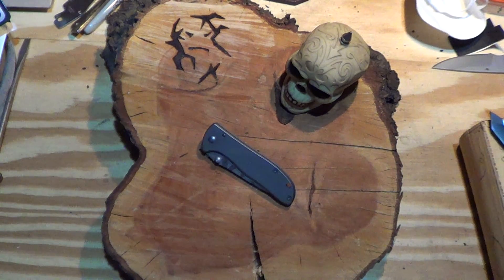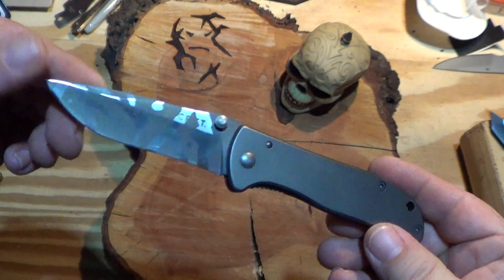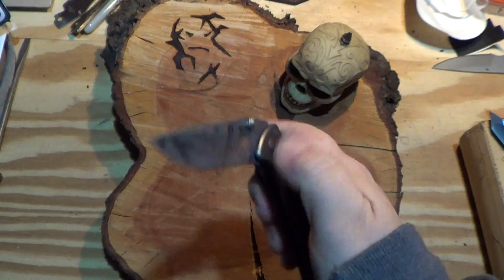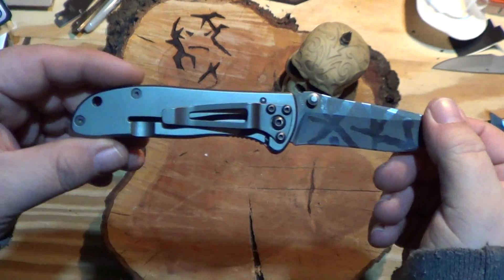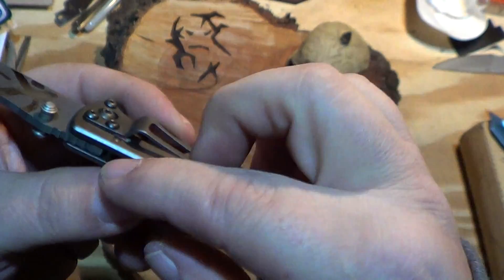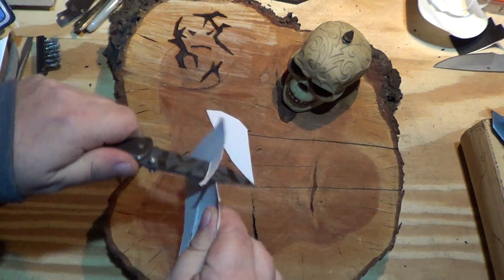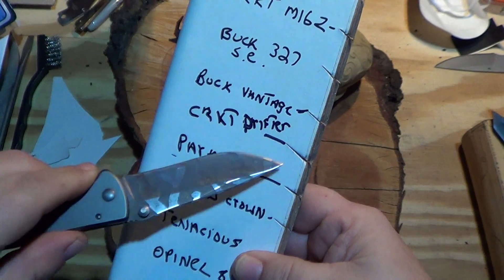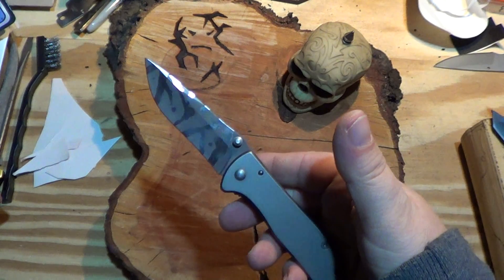CRKT Drifter 5 outta 5